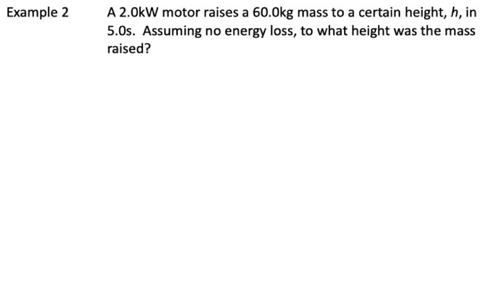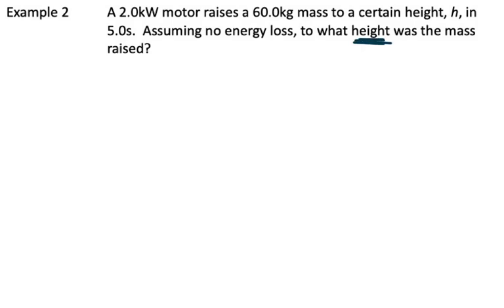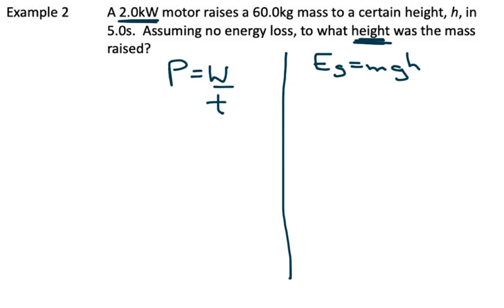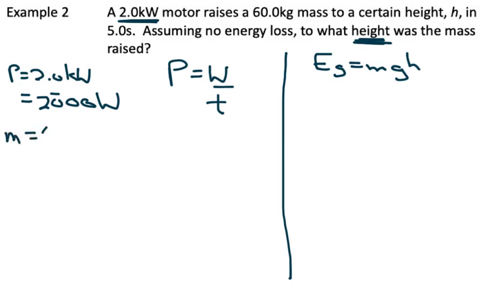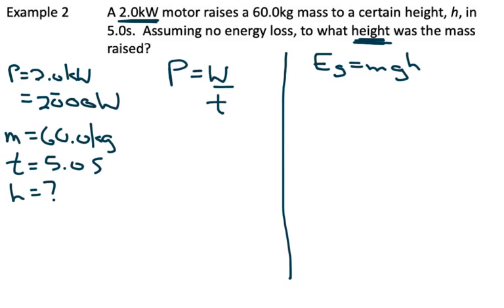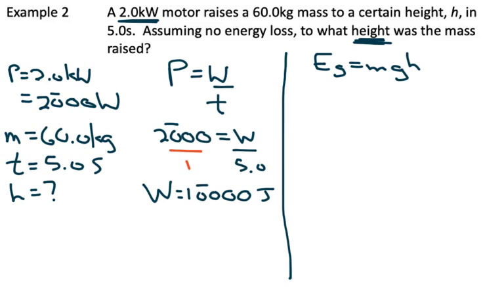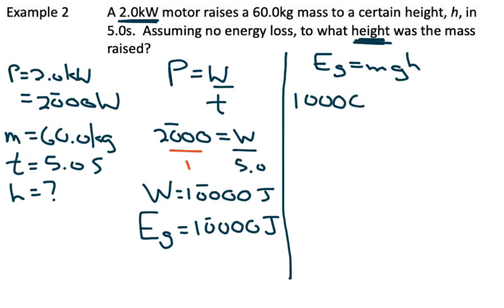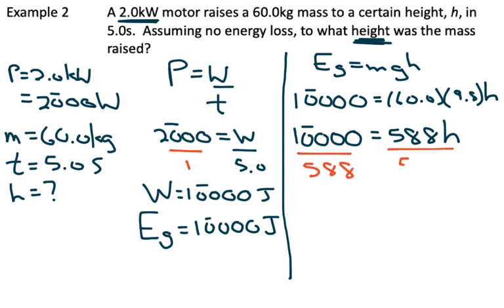3 6 4